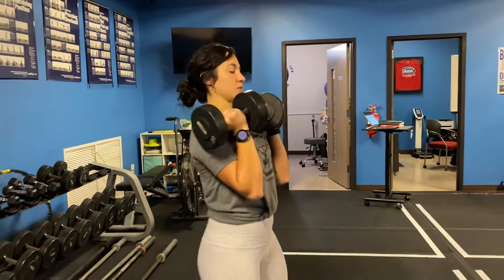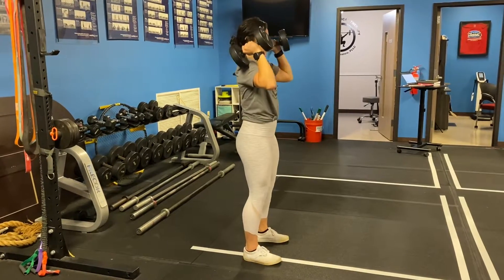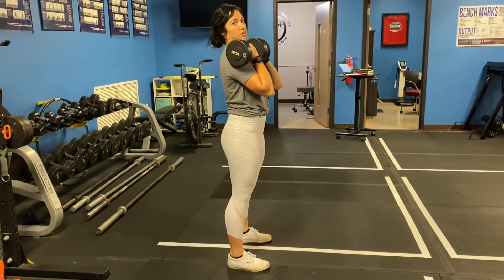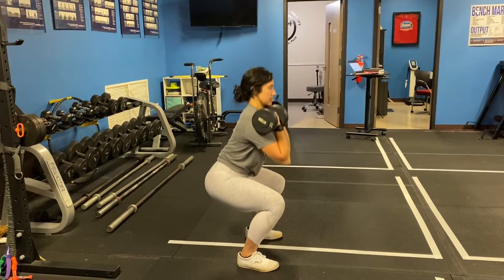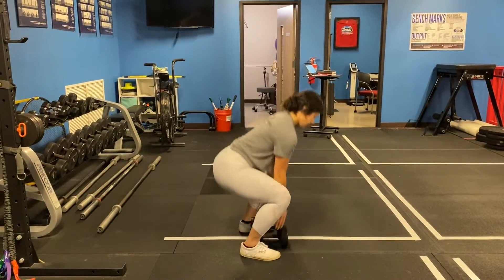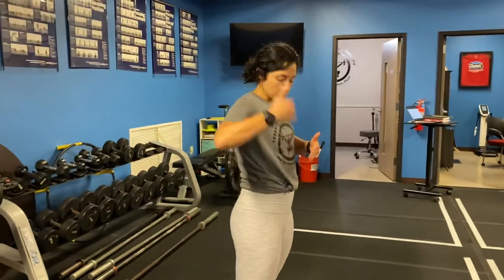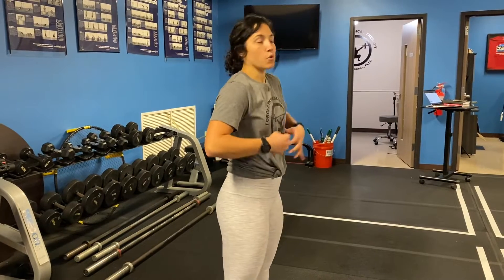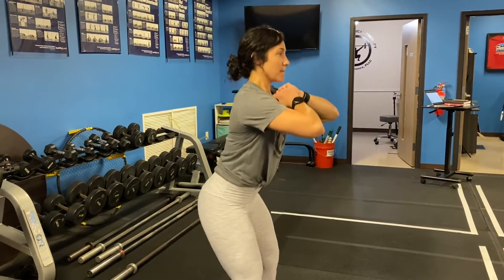DB loaded front squats